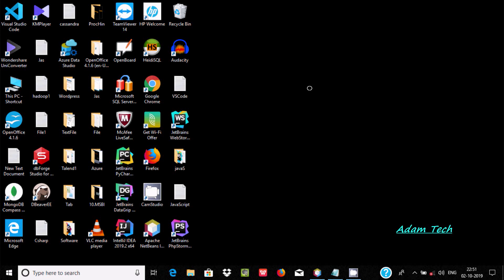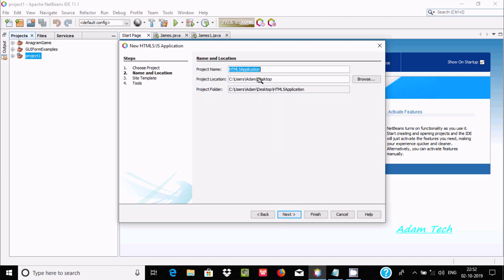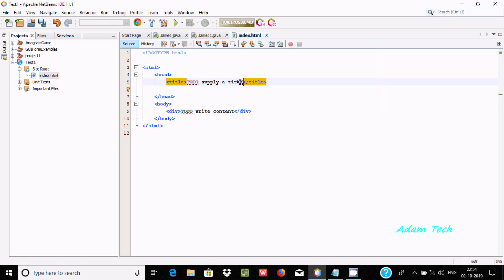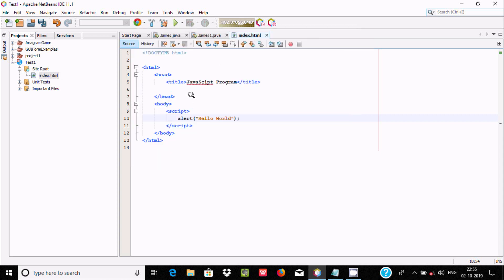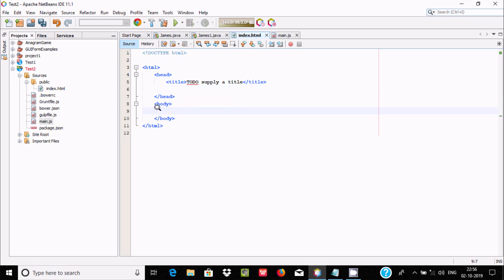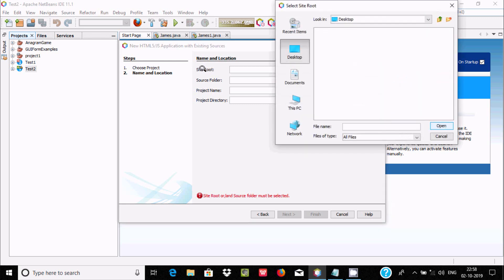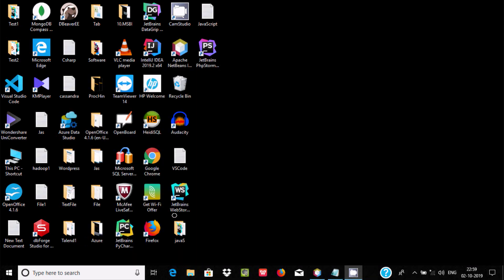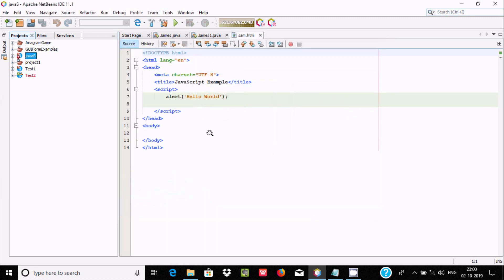Run JavaScript File in NetBeans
debug javascript in netbeans

Write JavaScript program in NetBeans

netbeans 11.1 javascript

netbeans javascript plugin

netbeans connector

how to run netbeans project in chrome

netbeans angularjs project example

netbeans html

netbeans html5 plugin

html5 java web application